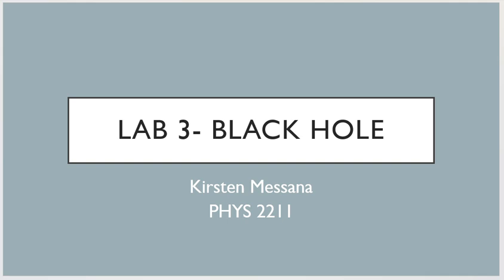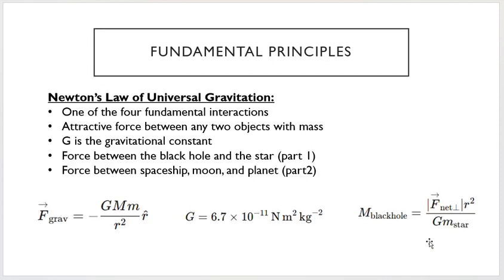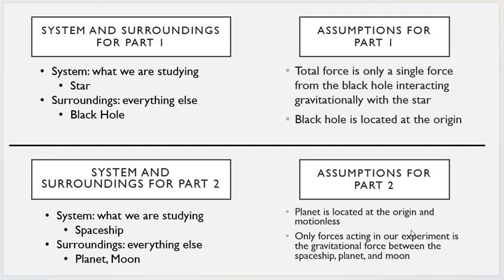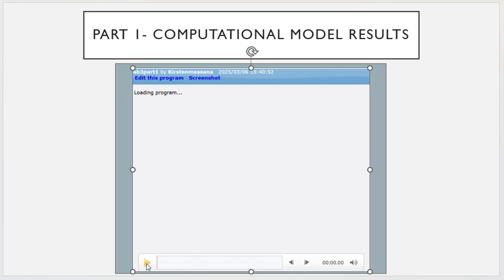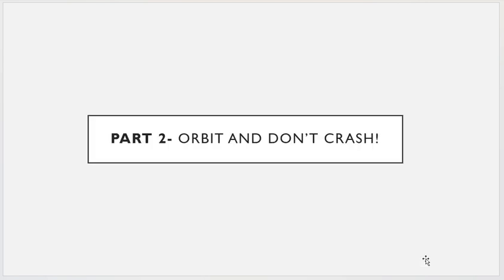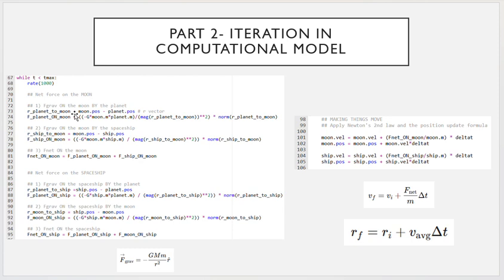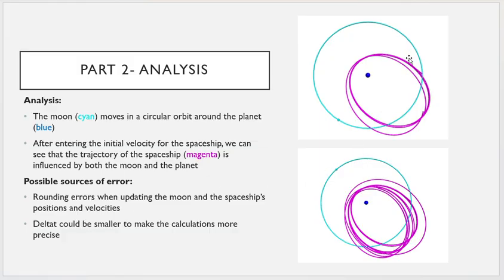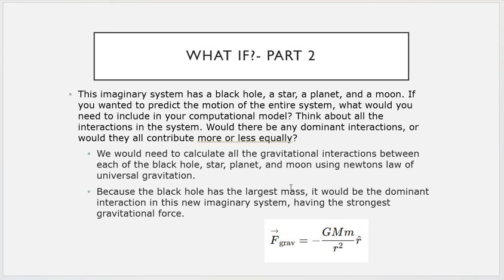PHYS 2211 LAB 3